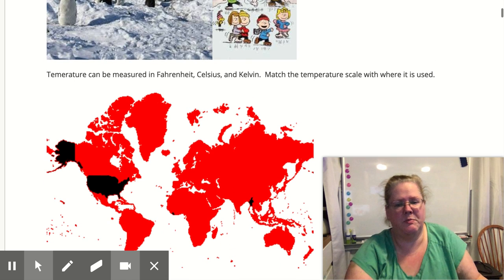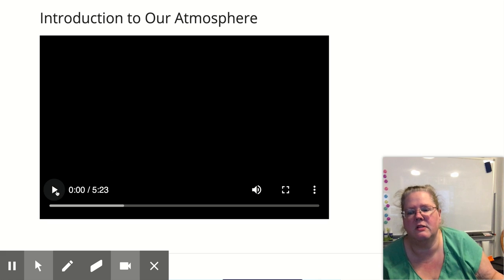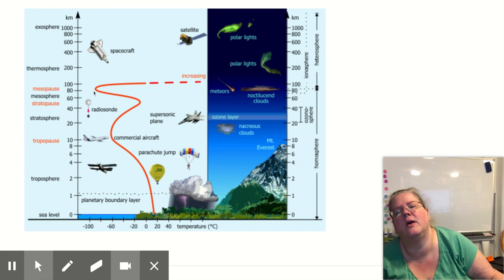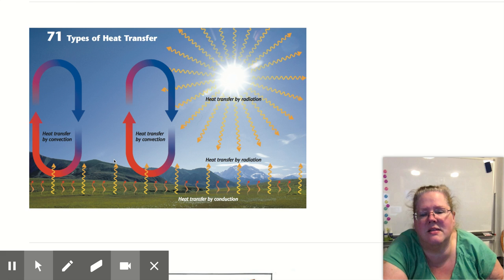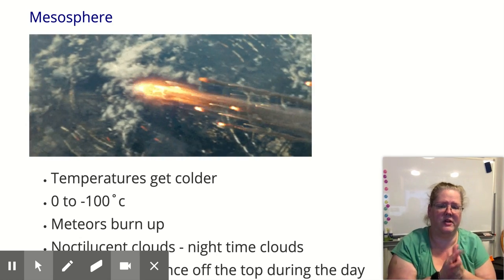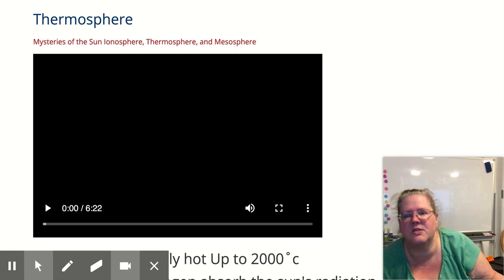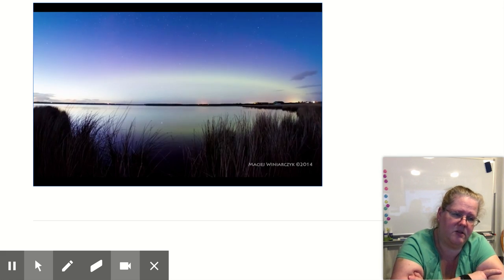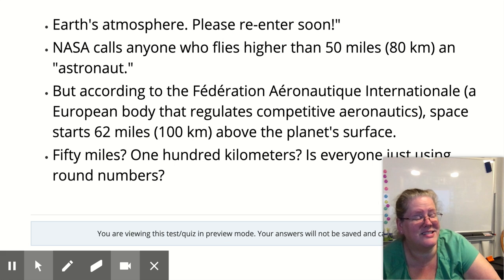Atmosphere Layers Notes